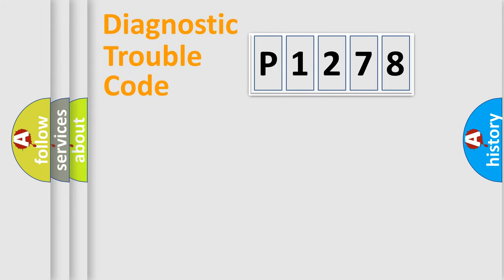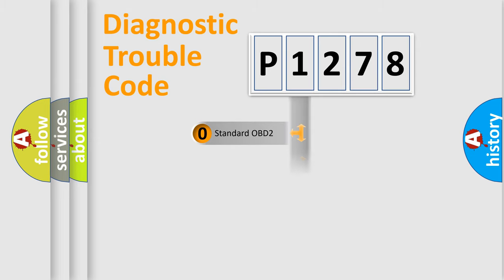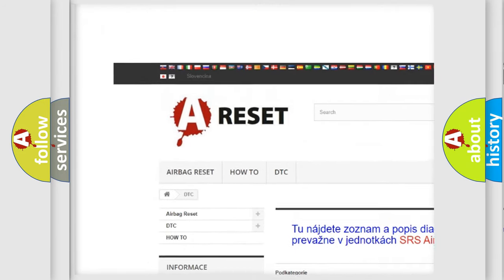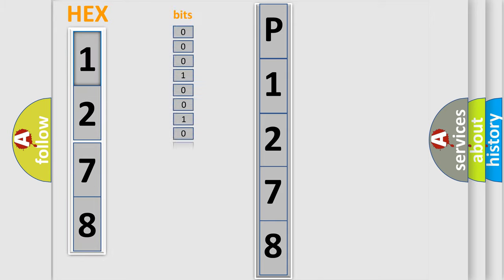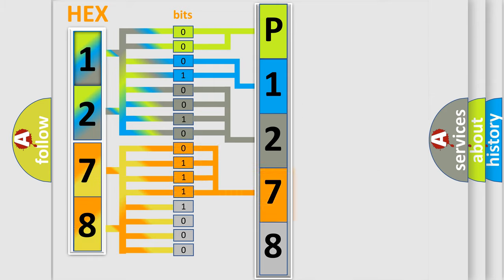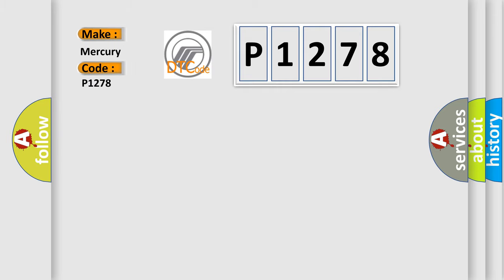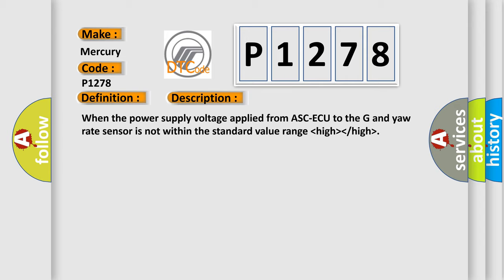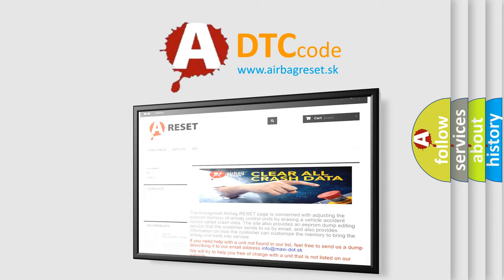DTC Mercury P1278 Short Explanation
Contents:
0:21 Basic DTC analysis according to OBD2 protocol standard.
1:48 Insight into programming
2:58 A diagnostically understandable description of the Diagnostic Trouble Code
3:05 Basic error definition

Make
Mercury
Code
P1278
Definition
Abnormality in G and yaw rate sensor operation voltage High voltage
Description
When the power supply voltage applied from ASC-ECU to the G and yaw rate sensor is not within the standard value range  lower then high higher then  lower then  or high higher then
Cause
 Damaged wiring harness and connectors G and yaw rate sensor malfunction ASC-ECU malfunction